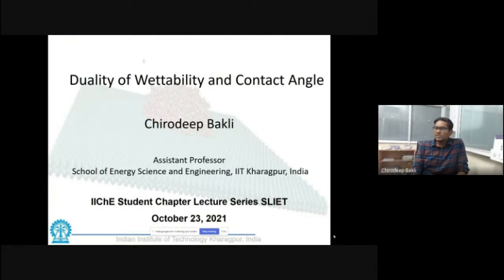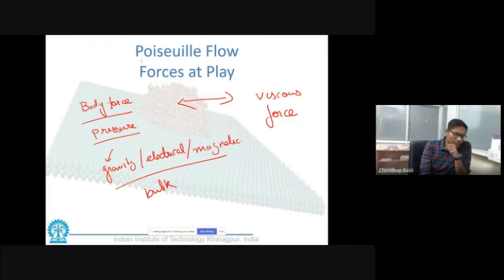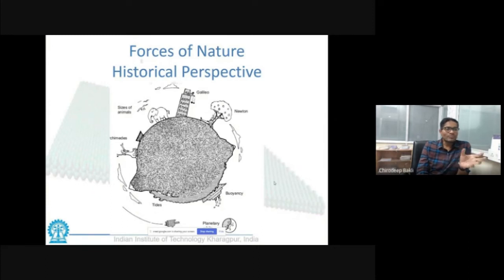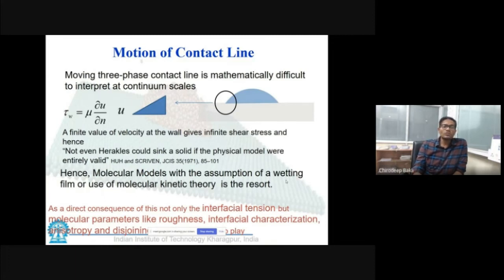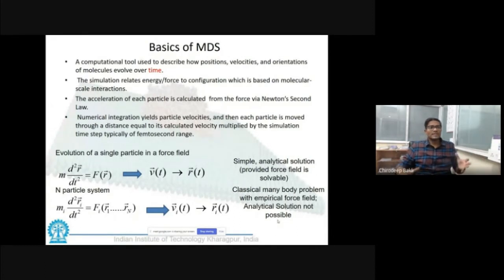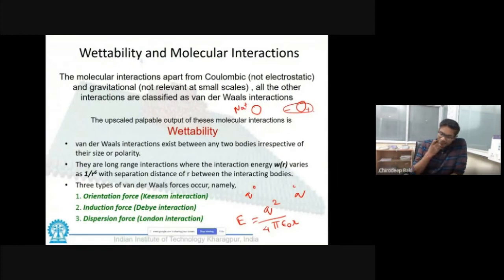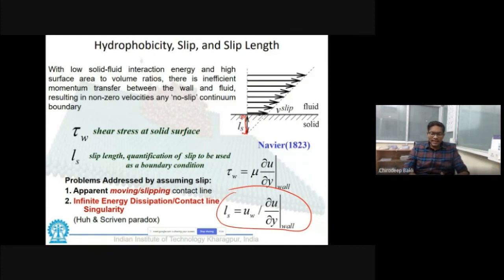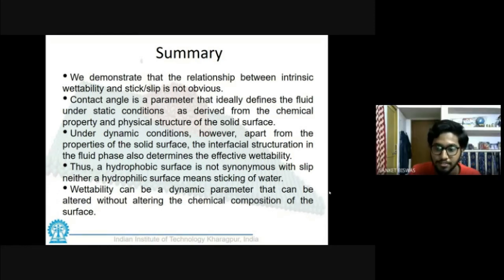IIChE Lecture Series Talk-1 || The Duality of Contact Angle and Wettability - Prof. Chirodeep Bakli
Abstract: The motion of droplets and fluid flow in channels are some of the most well-studied fields of classical physics and engineering with centuries of development standardizing the theories, formulae, and concepts.

However, in the 1970s, a paradox challenged Hercules to sink a ship in the water. What exactly was the gap in understanding that lead to this lowly plight of the divine hero?

The paradox takes us to the concept of wettability which governs phenomena like capillarity, mixing, bubble and droplet dynamics, formation of waves, etc. Wettability or the degree of wetting is determined by a balance of adhesive and cohesive forces. Wetting is defined as the ability of a liquid to maintain contact with a solid surface, resulting from intermolecular interactions. Whereas, the contact angle is the angle, conventionally measured through the liquid, where a liquid-vapour interface meets a solid surface. Traditionally, contact angle quantifies the wettability of a solid surface by a liquid via the Young equation.

We will revisit this paradox and trace how in the following decades the concepts of wettability and contact angle got altered. The journey would take us to the world of atoms and molecules and we will witness how these particles kept eluding scientists/mathematicians like Thomas Young, Pierre-Simon Laplace, Benjamin Franklin, and others.

We will witness how our most valuable player, Calculus, might fail to model the transition from molecular scales to macroscopic scales. We need newer tools to map the fluid-solid interactions at these transitions. These tools are being developed under the umbrella of nanofluidics and interfacial phenomena. Using these, today we aim to tweak the interaction between individual particles, individual surfaces, and particles and surfaces at the interfaces to create marvels of engineering. Further, with the advent of advanced computational resources, performing in-silico experiments became easier. Consequently, the use of these simulation techniques to design smarter interfaces catering to applications like flexible batteries, electronic chip cooling, rapid testing kits are becoming increasingly popular. We take a tour of such applications of interfacial science and do a case study for a smart interface that opens a new paradigm for fluid flow under confinements.

About the speaker: Prof. Chirodeep Bakli is an assistant professor at the School of Energy Science and Engineering, IIT Kharagpur. He received his B.Tech (Hons) in Energy Engineering in 2010 from IIT Kharagpur and was awarded the Institute Silver Medal for receiving the highest CGPA in his department. He received his PhD in Mechanical Engineering in 2016 from IIT Kharagpur as well. Previously, he also held the position of an assistant professor at the Department of Mechanical Engineering, IIT Ropar.

His current research interests lie in the interface of Microfluidics and Nanofluidics, Interfacial Phenomenon, Electrohydrohynamics, Molecular Dynamics Simulations, Renewable Energy, Thermal and Fluid Sciences, and Building Energy.